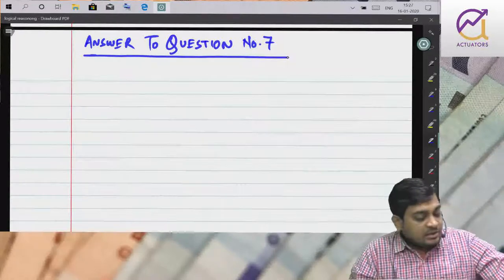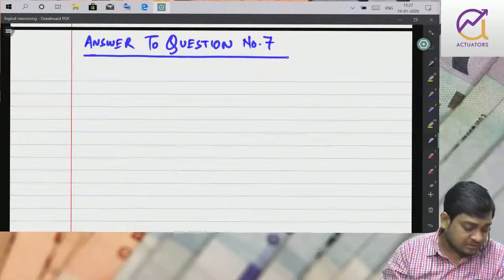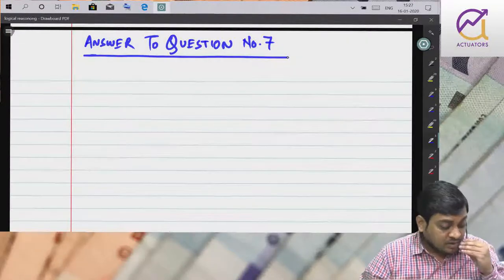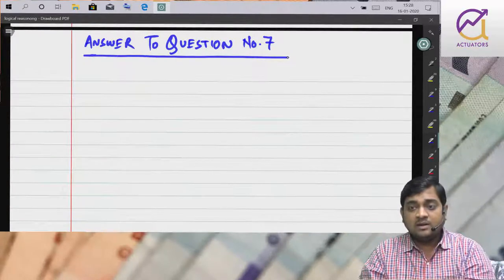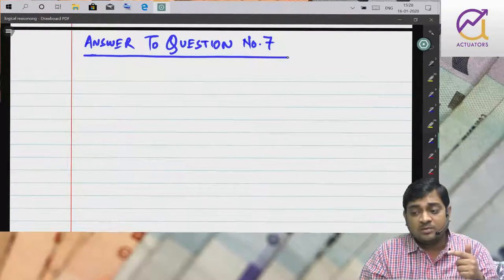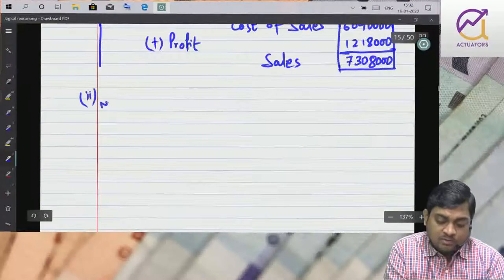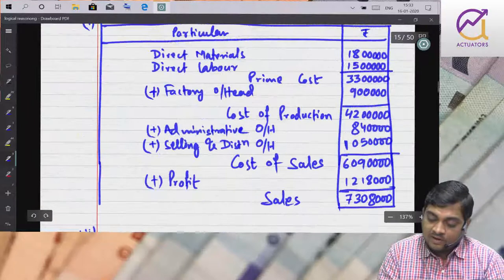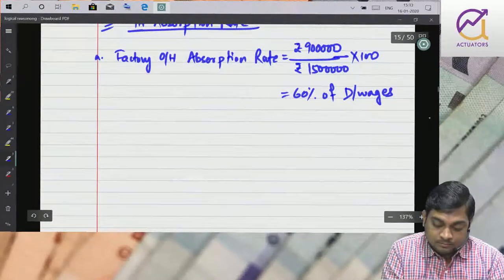Cost Accounting| Revision to Past Papers | May 2020 | Part 4 | CA Ankit Patwari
CA CS CMA INTER COST RTP MAY 2020 PART 4 By ANKIT PATWARI SIR

ANKIT PATWARI
 Chartered Accountant
 Bachelors in Commerce – Honours in Finance from St. Xavier’s College, Kolkata
 Teaching Experience of 10+ Years
 Taught more than 5000+ students in the field of CA / CS / CMA / B.Com / BBA
 Teaching expertise in Cost Accountancy / Accounting / Financial Management / Advanced Accounting.
 Google Certified Trainer

'Actuators Educational Institute (AEI) is India’s top training and coaching Institute in the field of Finance. A multidisciplinary coaching institute encompassing the development of confidence, leadership and resilience. Under a line of bespoke professionals guiding and delivering quality education and expertise to their students. We specialize in the teaching of courses like Actuaries / CA / CS / CMA / BCOM /BBA/ Data and Business Analytics. We have been delivering quality education to thousands of aspirants across the nation since inception. Our Teaching methodology is based on 5 Pillars:  Experienced Faculty  Best doubt solving sessions  Crystal clear concepts  Improving the soft skills of the students  Getting them Industry ready'